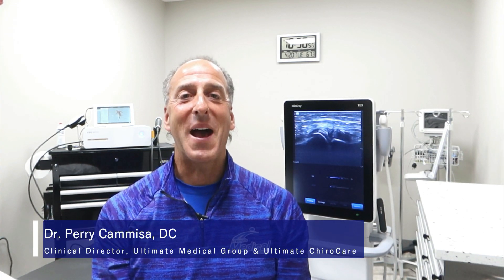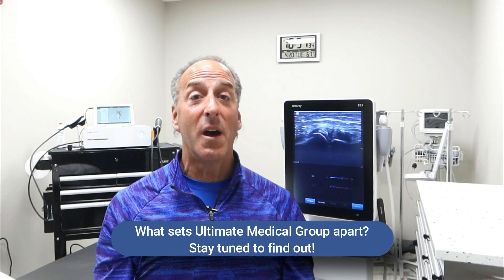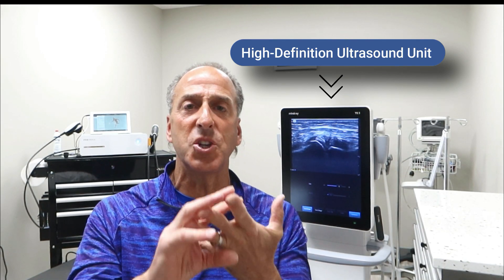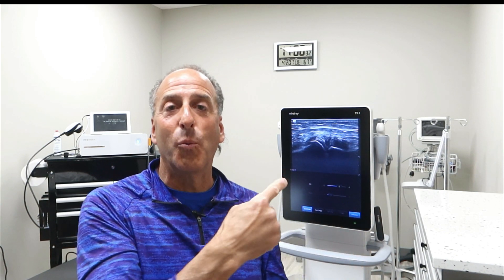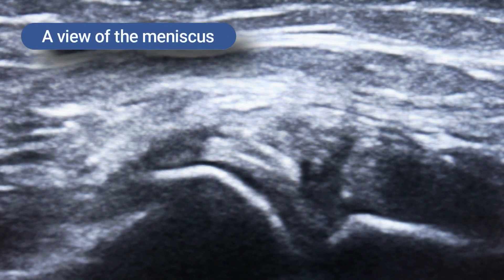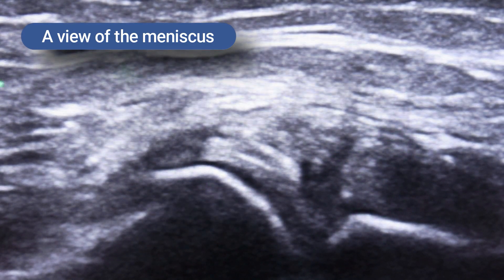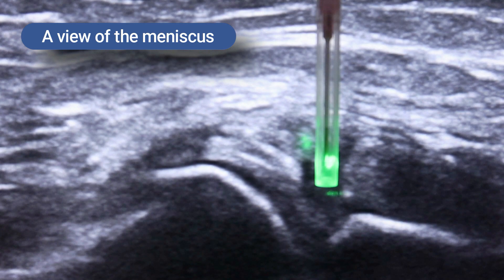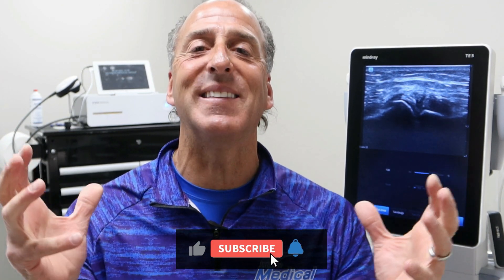HIGH DEF ULTRASOUND GUIDANCE FOR PROLOTHERAPY, PRP AND STEM CELL INJECTIONS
Watch Dr Cammisa demonstrate the latest in "High Definition Ultrasound Guided Injections" for Prolotherapy, PRP and Stem Cell therapy.  See how this "precision-guided injection system" aids physicians in delivering the most accurate therapy to injured tissue, resulting in the highest outcomes possible for the patients.